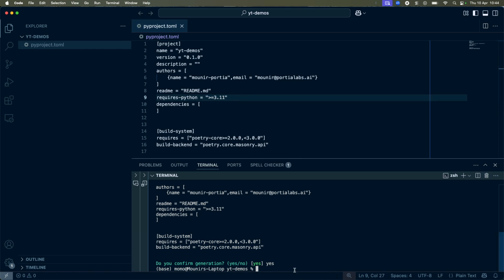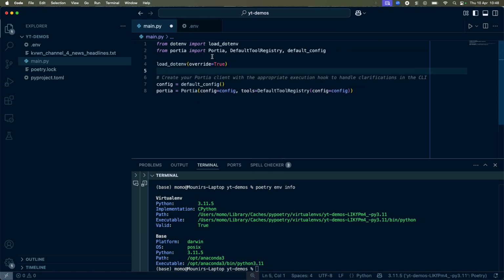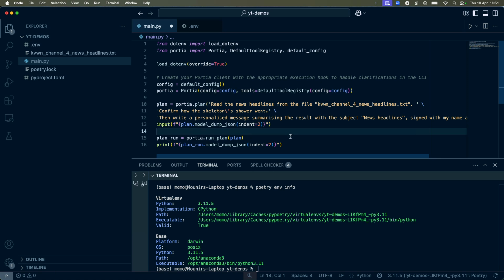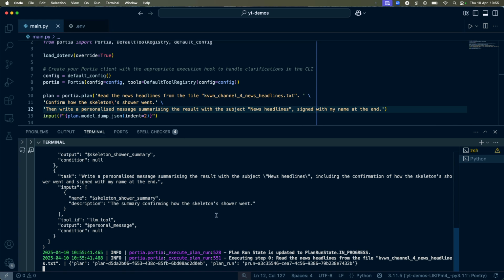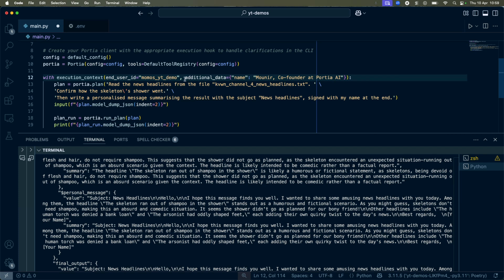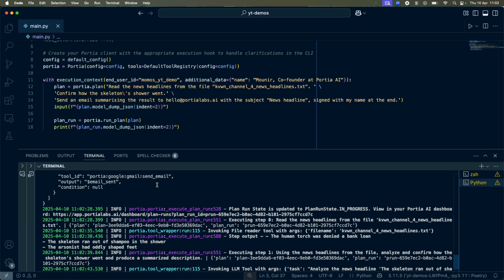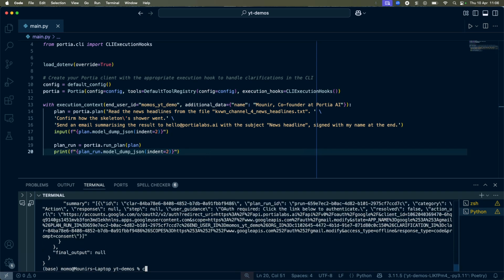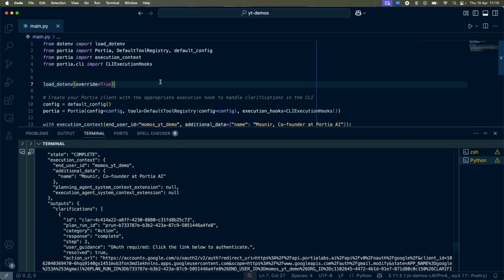Get Started with the Portia AI Agent SDK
Portia AI is an open source SDK to build predictable, controllable and authenticated agents. Let's go over the core abstractions and build a simple and cheerful example together.